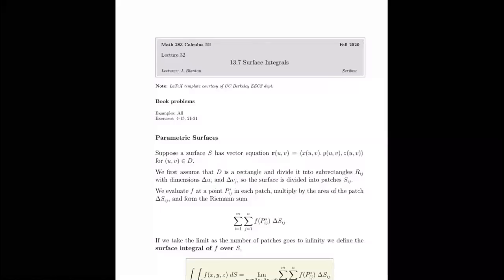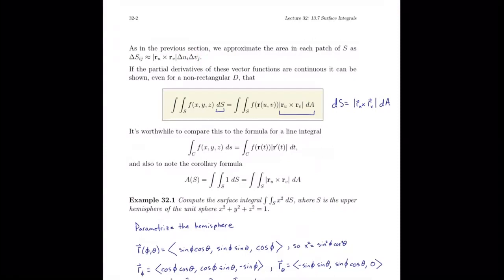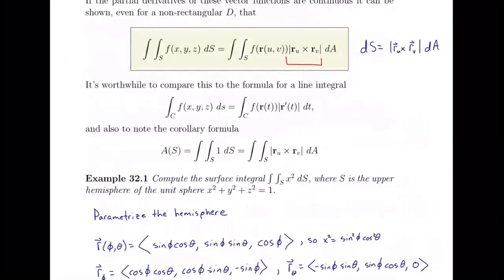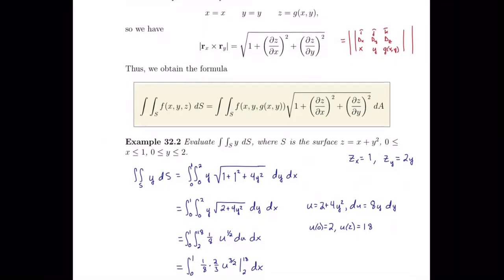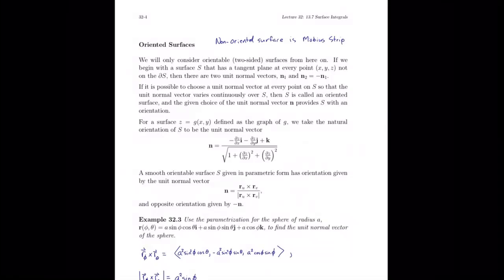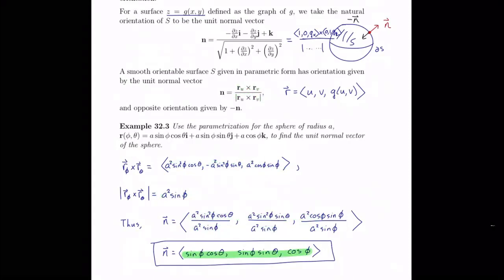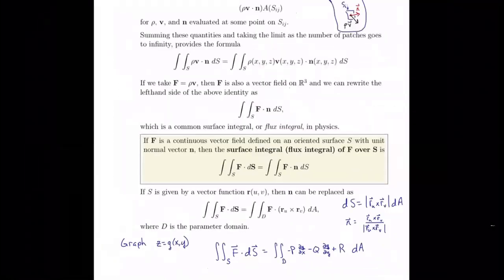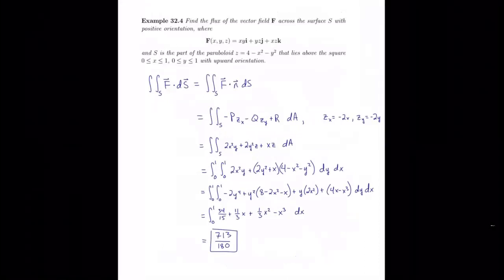13.7 Surface Integrals